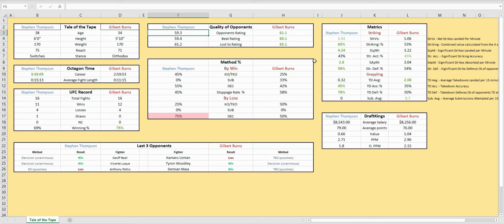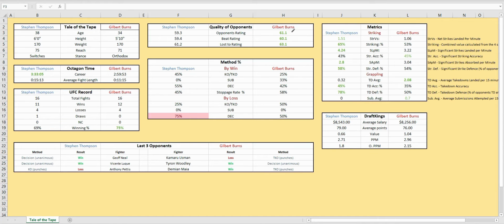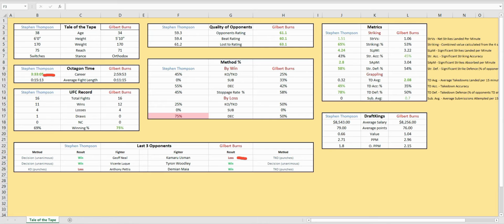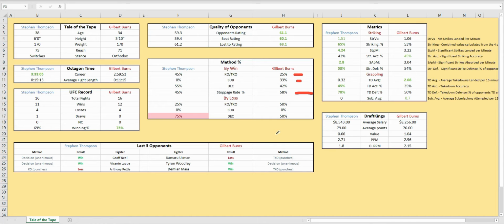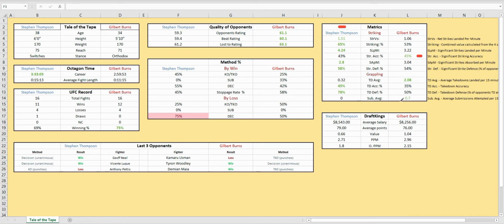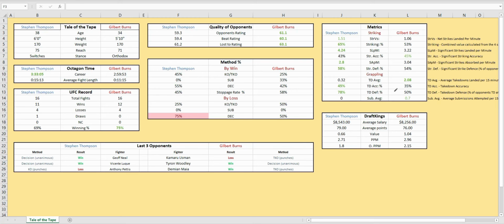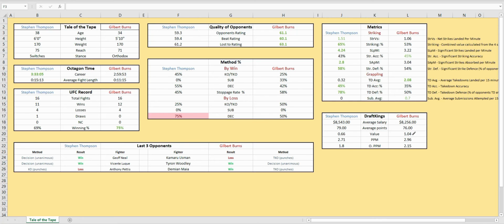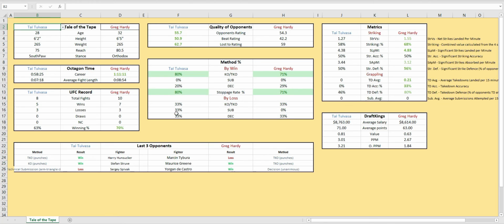UFC 264 Stephen Thompson vs Gilbert Burns using advanced statistics to breakdown their fight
Using the Advanced Statistical Spreadsheet to breakdown Stephen Thompson vs Gilbert Burn at UFC 264